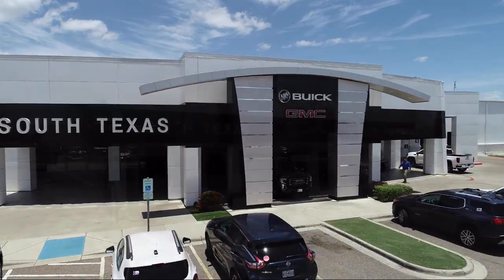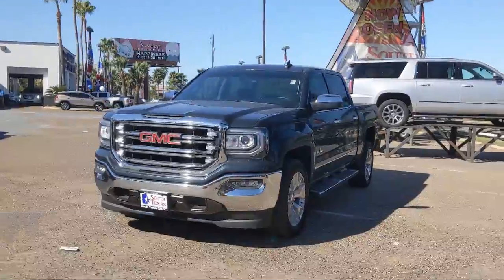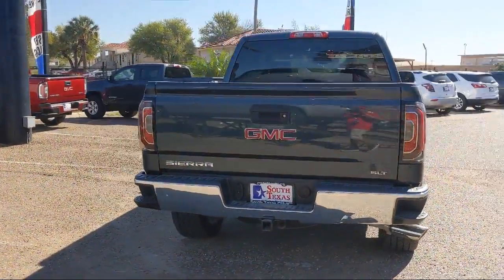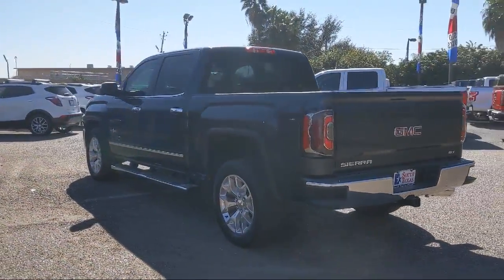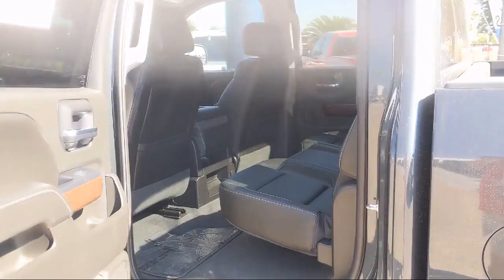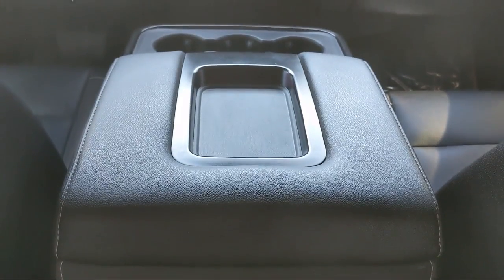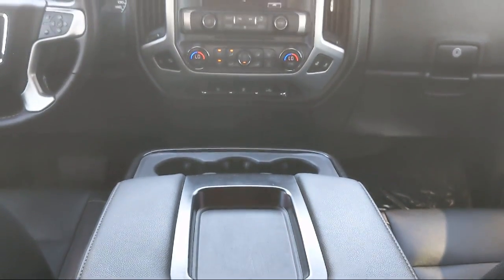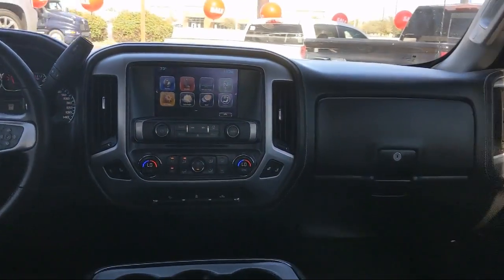2018 GMC SIERRA 1500 SLT McAllen Harlingen Brownsville San Juan Edinburg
2018 GMC SIERRA 1500 SLT Stock Number: G17815A Vin:3GTP1NEC5JG559780.